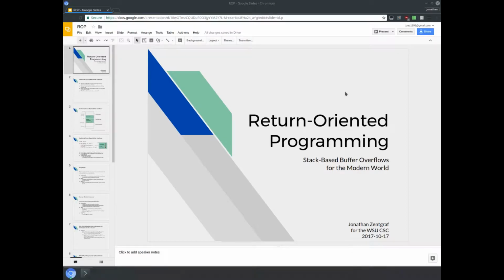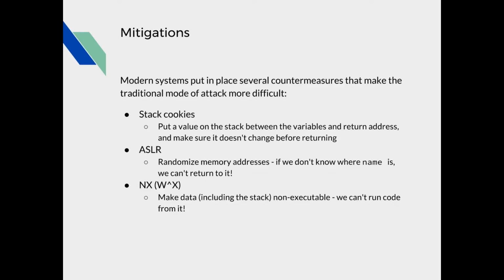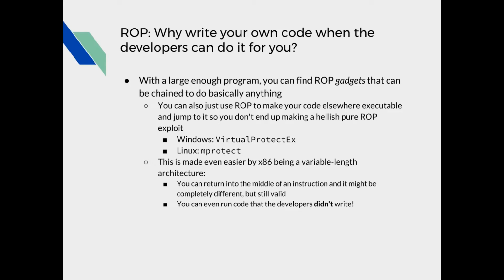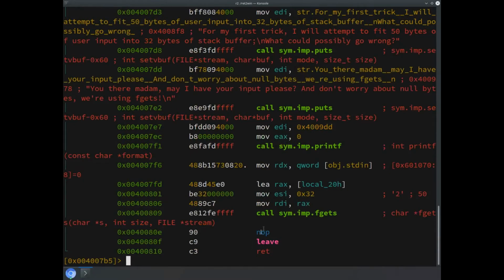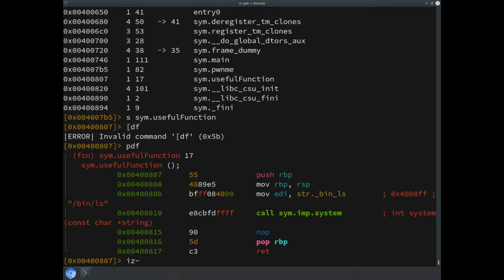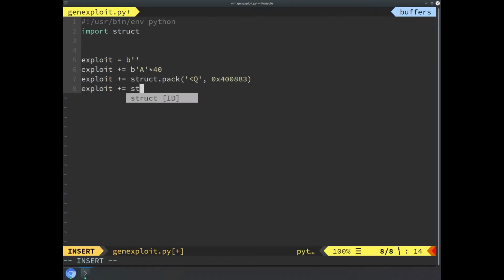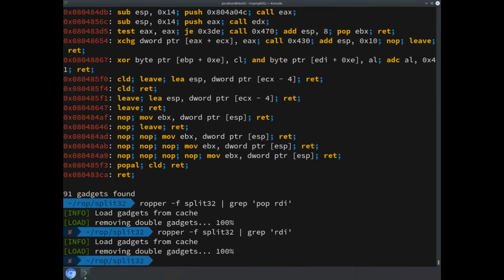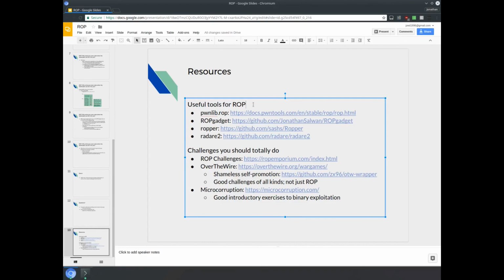Return-Oriented Programming (Jonathan Zentgraf) - Cybersecurity Club Presents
This is a presentation given by Jonathan Zentgraf for a Wright State University Cybersecuity Club meeting. The presentation is an introduction into Return-Oriented Programming (ROP) exploitation. The presentation includes two ROP examples.

* * Good introductory exercises to binary exploitation